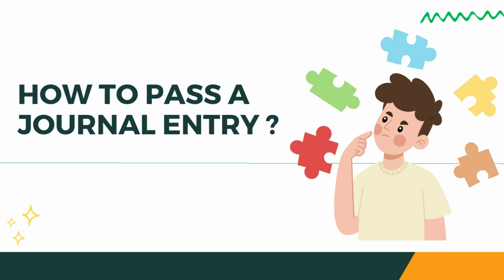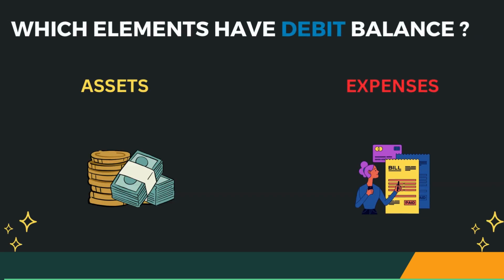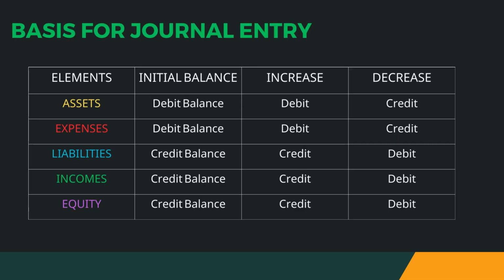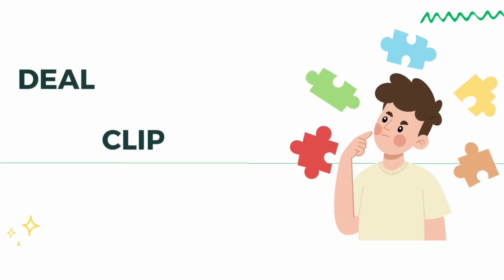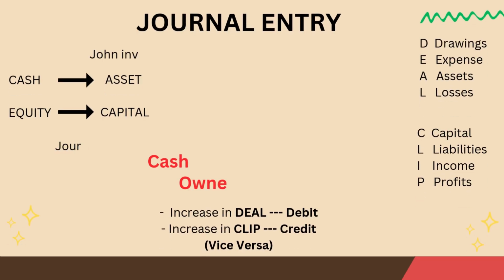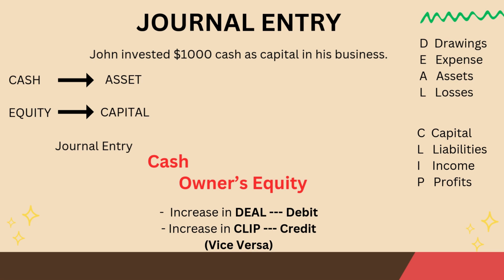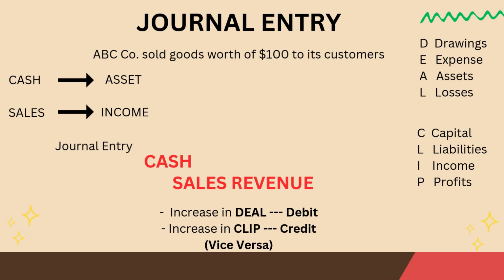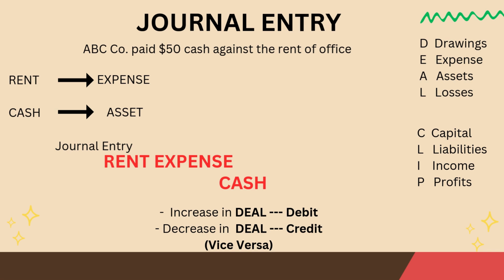ART OF PASSING A JOURNAL ENTRY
How to pass a journal entry ?
Is this question still concerning you? No problem i got you, In this video you will learn the art of passing a journal entry with an amazing technique.